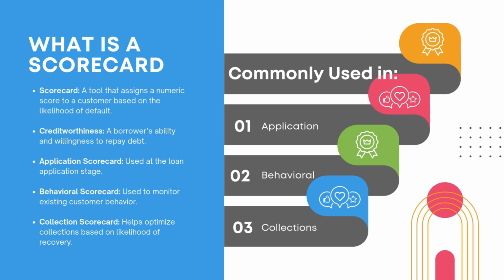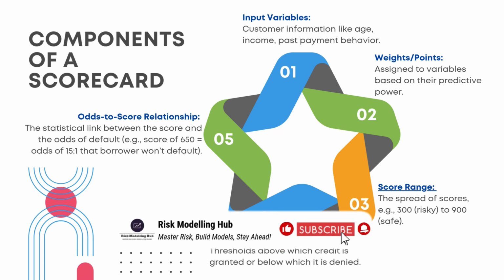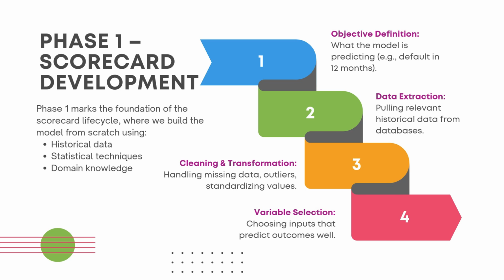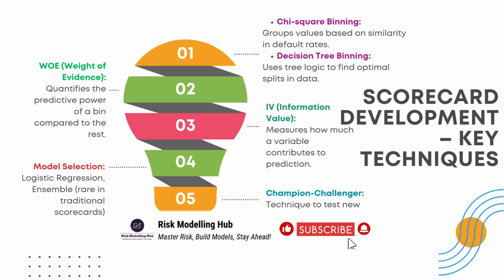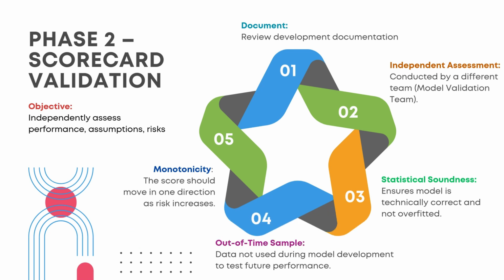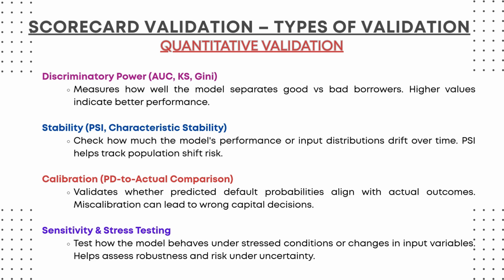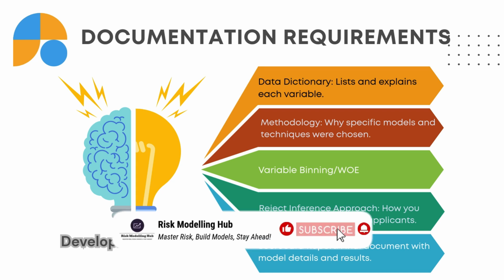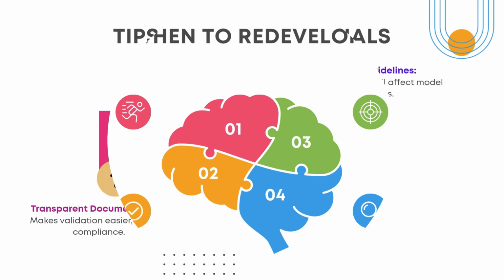Scorecard Development vs Validation Demystified | Must-Know for FRM & Credit Risk Jobs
Scorecard Development vs Validation: Full Lifecycle Explained | Credit Risk Modelling | FRM Prep

Are you confused about how credit scorecards are developed and validated in banks and NBFCs? 🤔
In this deep-dive video, we walk you through the entire scorecard lifecycle — from raw data to regulatory approval!

What is a credit scorecard?
- The step-by-step process of scorecard development
- Key concepts like WOE, IV, Logistic Regression, Binning, and Reject Inference
- The full scope of model validation
– AUC, KS, PSI, Gini, PD calibration, and more
- Differences between development and validation roles
- Real-world tips and practical examples from the banking industry

Whether you're a credit risk analyst, FRM aspirant, or a data scientist transitioning to finance – this video is packed with valuable insights!

📈 Hit LIKE if you learned something new